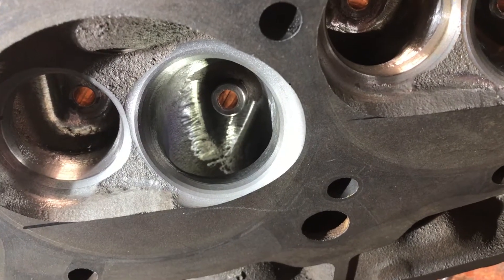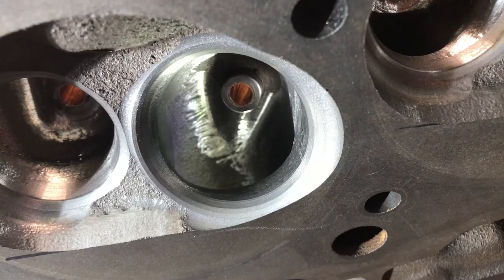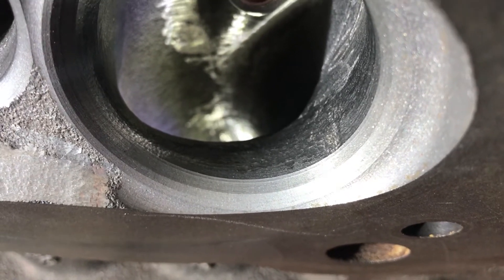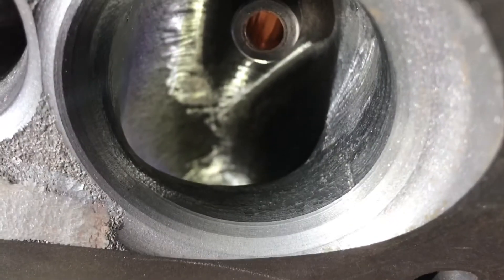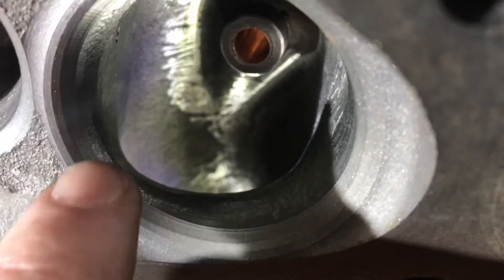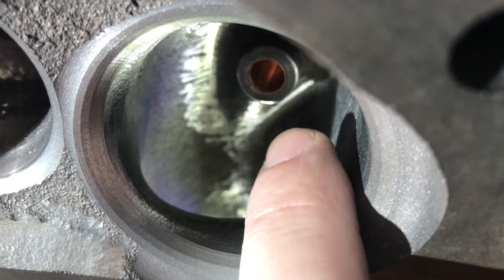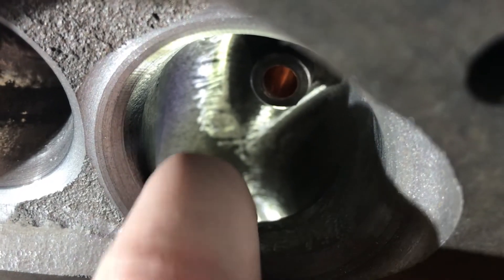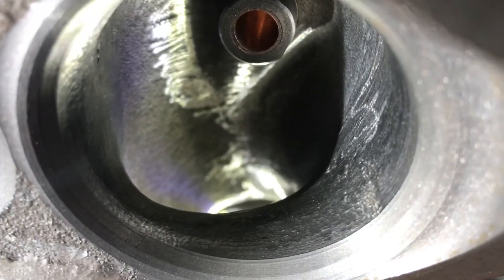Porting 049 BBC cylinder head short turn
049 BBC cylinder head, porting the short turn on the short bad hook port, Attempt to follow Mark Jones’ VortecPro instruction